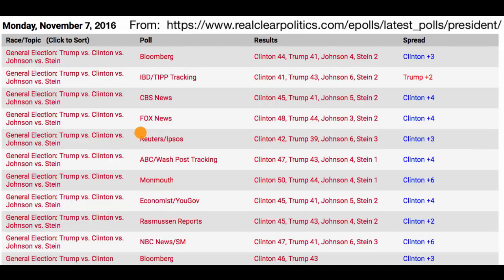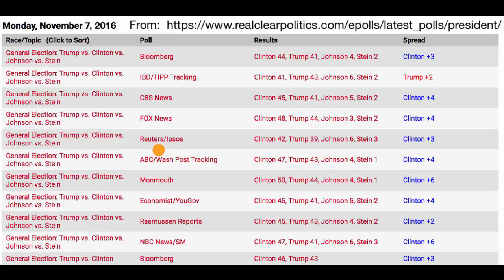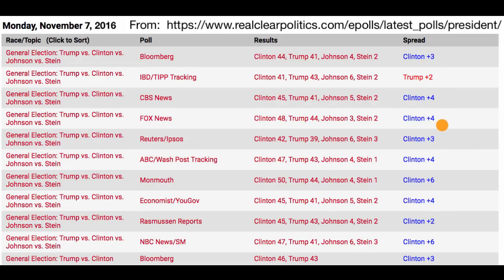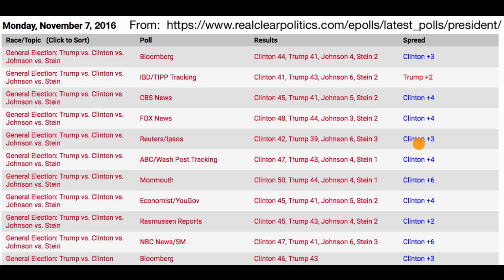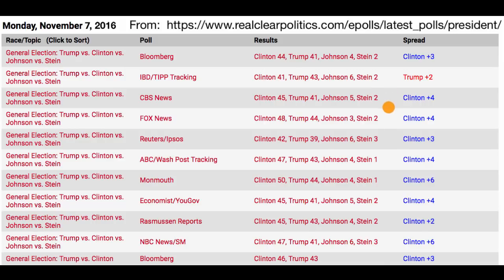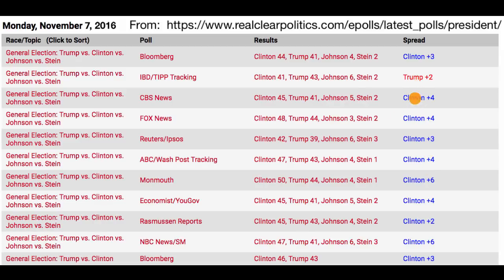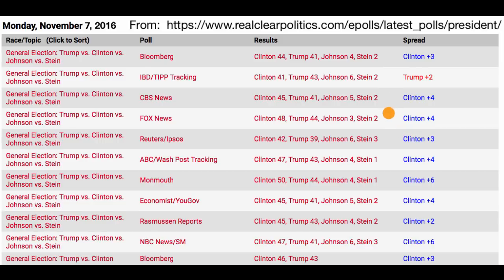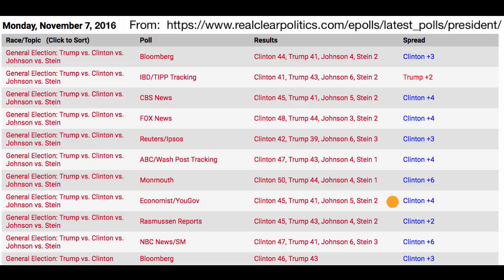Why polls can be wrong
Overview of reasons why reality may end up being different than what poll indicate.